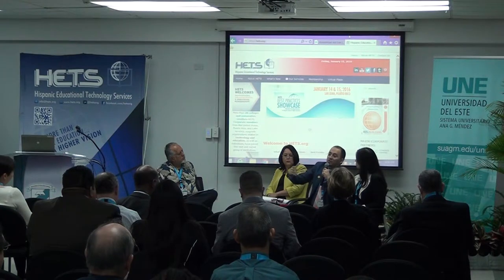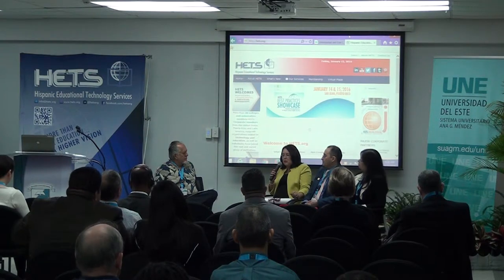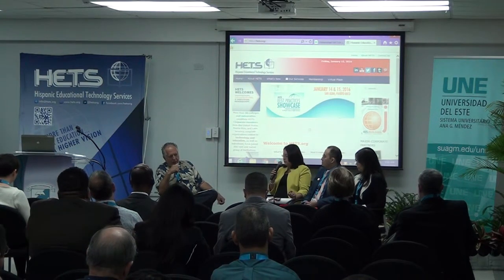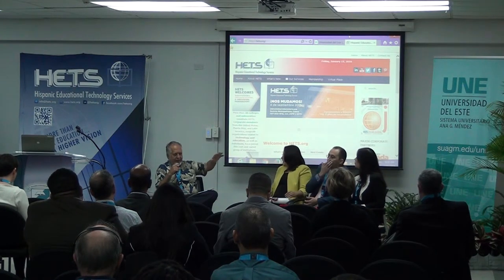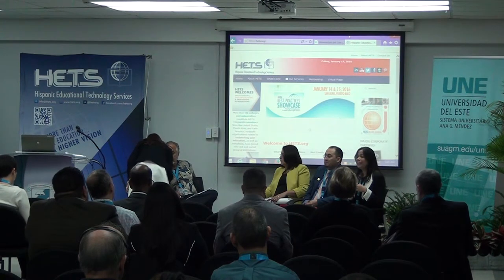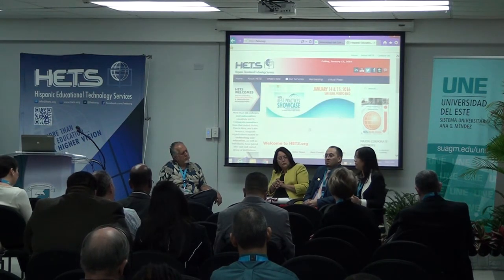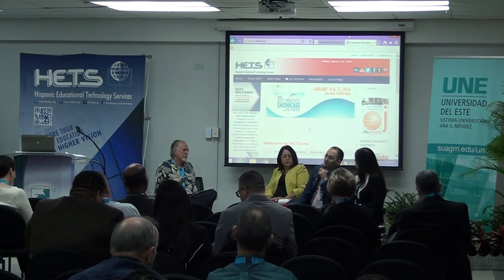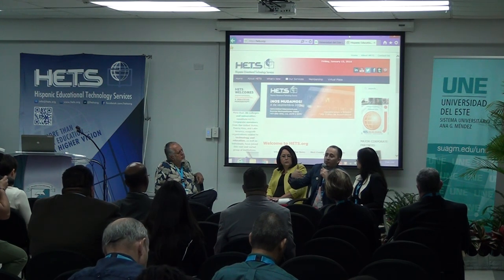Track Winners Panel (3 of 4)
By:
Retention Track Winner: Mirada 20/20
Doris Vilma Rodriguez, EDP University

Access Track Winner: How to Create a Massive Open Online Course (MOOC) to reach Hispanics Worldwide
Karla Gonzalez, University of Puerto Rico, Rio Piedras

Assessment Track Winners: Hostos Online Learning Assessment Project (HOLA).
Carlos Guevara, and Wilfredo Rodriguez, Hostos Community College (CUNY